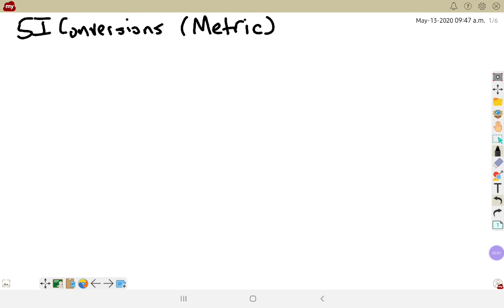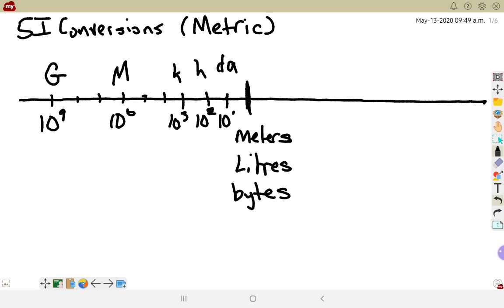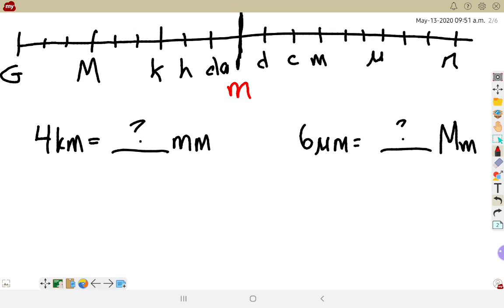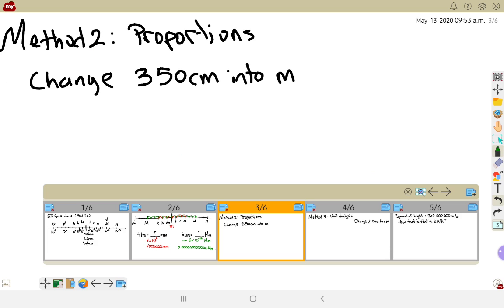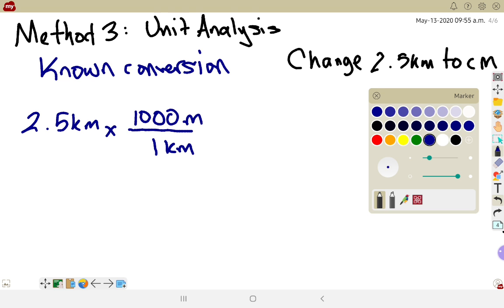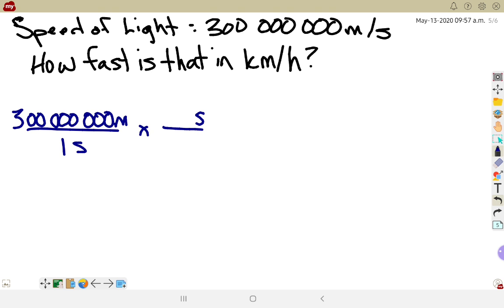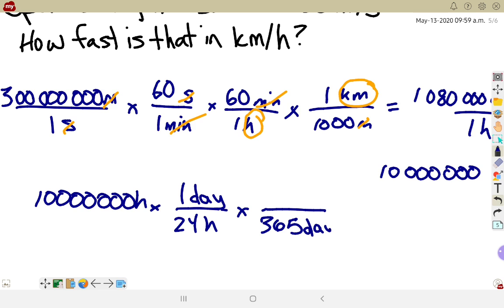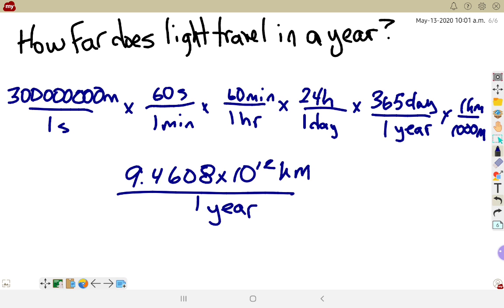Gr 10C - SI Measurement Conversions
Referencing Foundations of Mathematics and Pre-Calculus Book Measurement Lesson 4